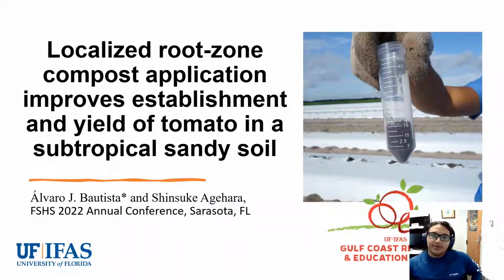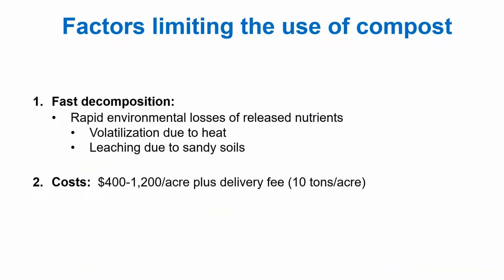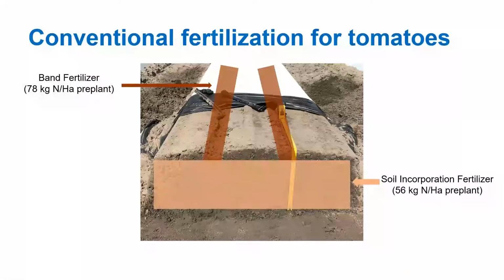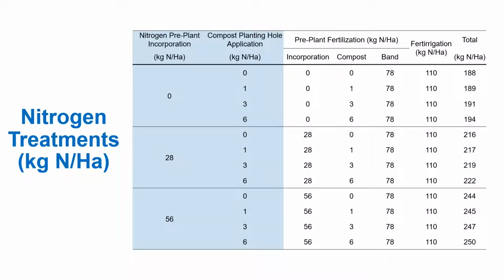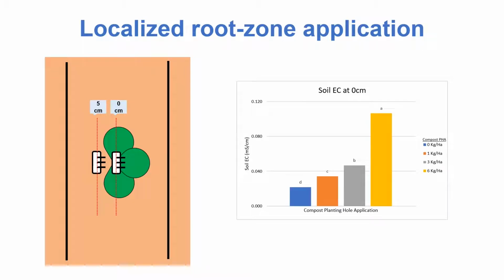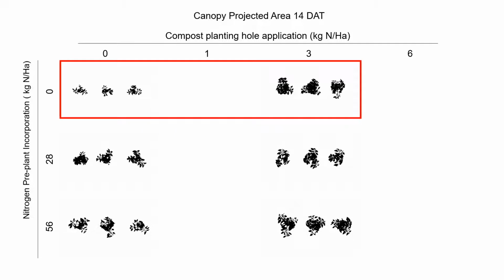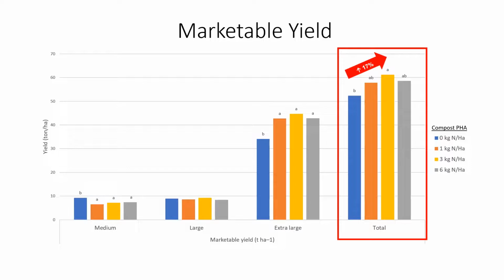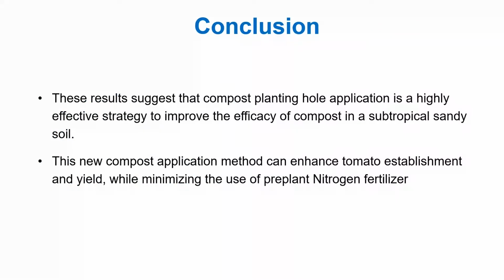Localized Root-zone Compost Application for Tomato | 2022 FSHS Presentation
This presentation "Localized Root-zone Compost Application Improves Establishment and Yield of Tomato in a Subtropical Sandy Soil" was given by Álvaro Bautista at the University of Florida during the Florida State Horticultural Society (FSHS) Annual Conference on June 5-7, 2022.